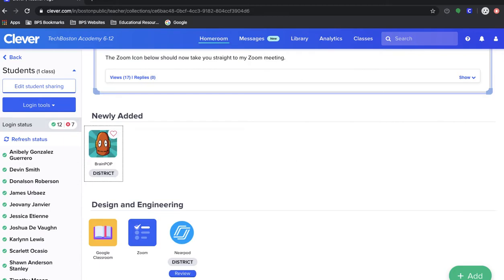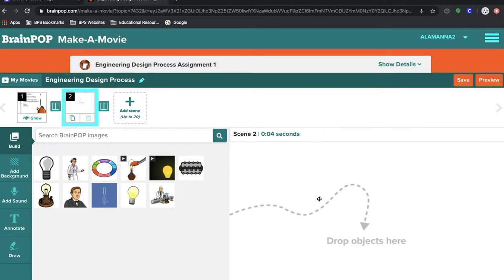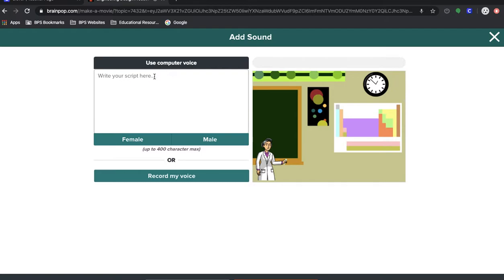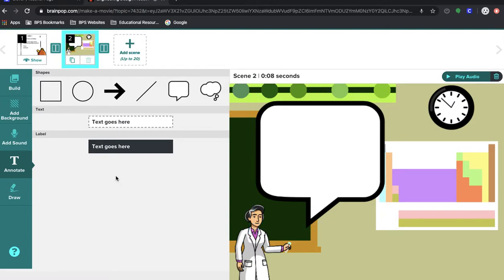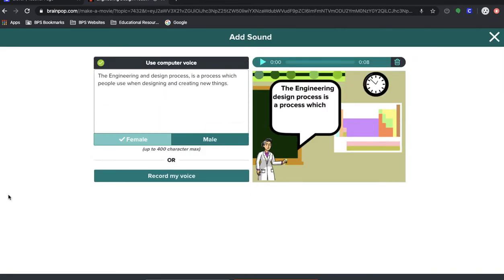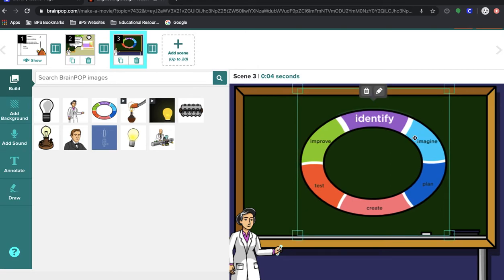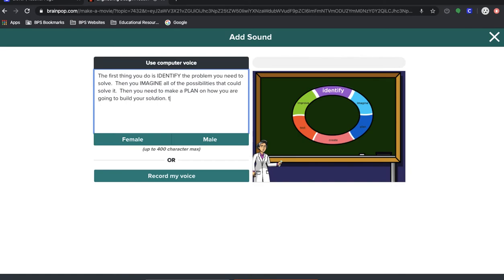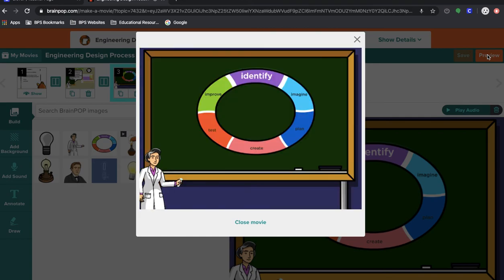Movie assignment brainpop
This video is for students who are working on the brainpop movie assignment.  This is based on the Engineering design process, but can be used to complete the 3d Printing movie too.